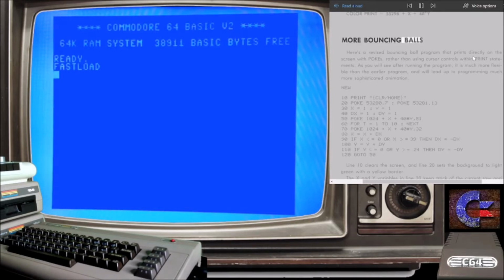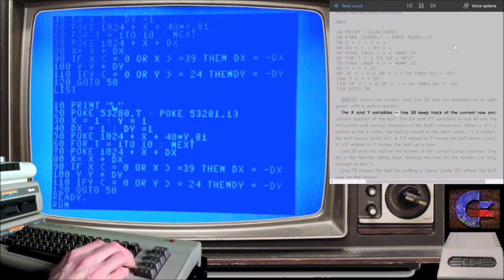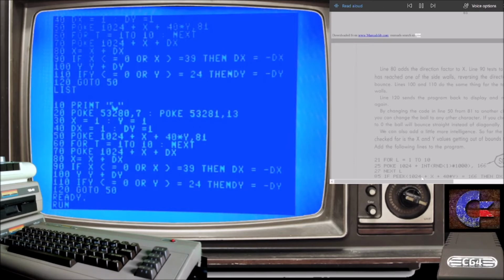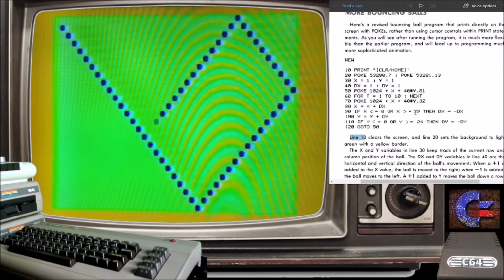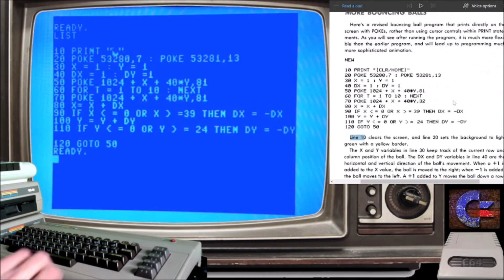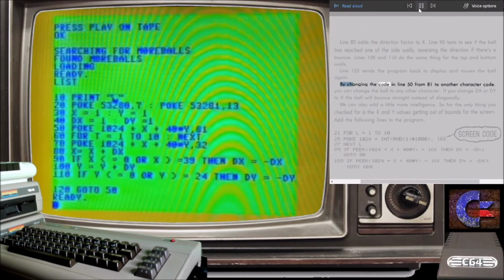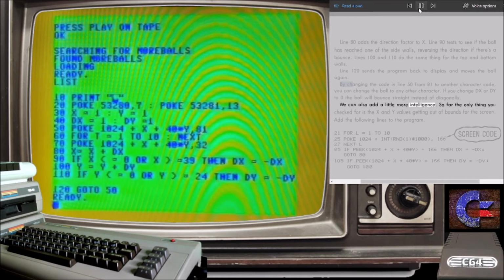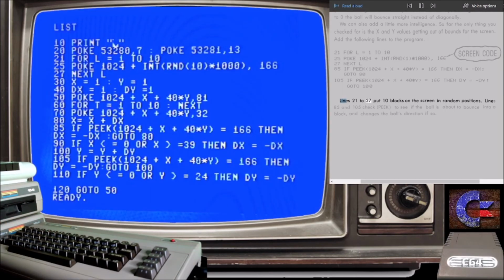More Bouncing Balls - Commodore 64 User Guide Ep 12